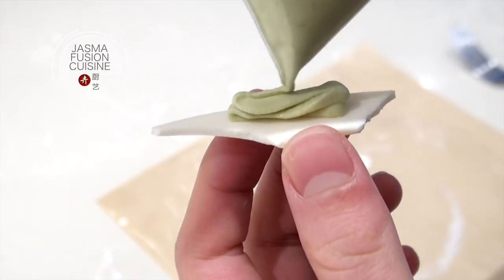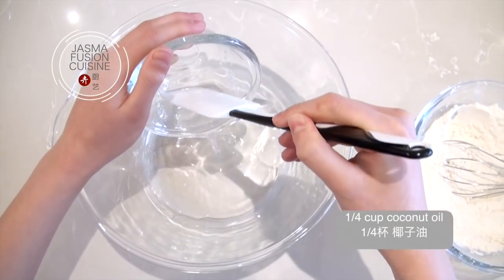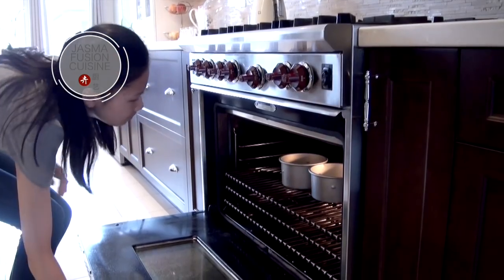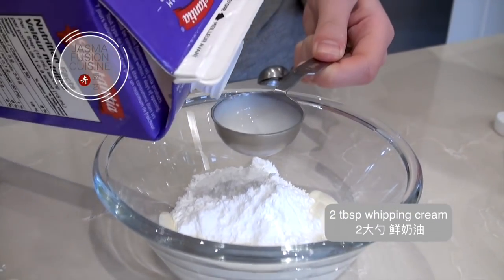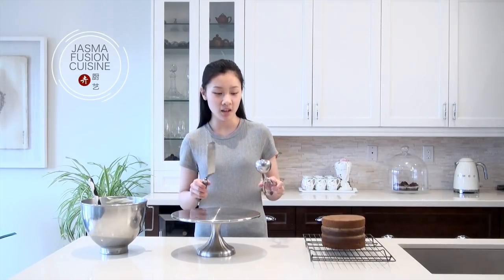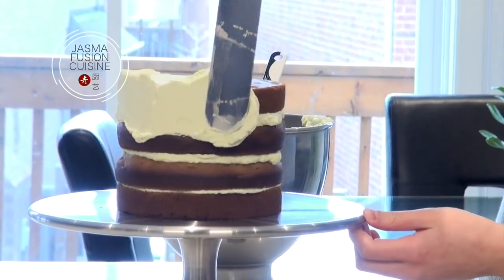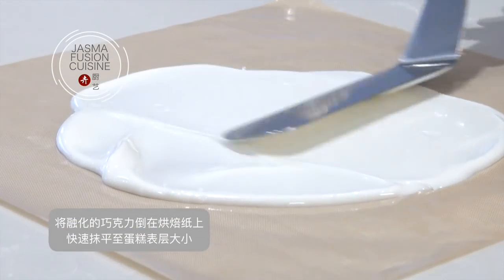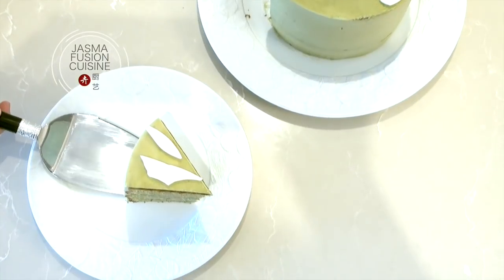Matcha Cake│抹茶蛋糕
Matcha cake

1 1/2 cups all purpose flour
1 tsp baking powder
1/4 tsp salt
1/2 tsp baking soda
1/4 cup coconut oil
1/4 cup flavourless oil
3/4 cup white granulated sugar
1 1/2 tbsp organic matcha powder
3 large eggs
3/4 cup sour cream

1/3 cup +2 tbsp icing sugar
1 1/2 cups + 2 tbsp whipping cream
1 1/2 tsp organic matcha powder
1/2 cup white chocolate candy melts

抹茶蛋糕

1 1/2杯 中筋面粉
1小勺 苏打粉
1/4小勺 盐
1/2小勺 泡打粉
1/4杯 椰子油
1/4杯 无味食用油
3/4杯 白糖
1 1/2大勺 有机抹茶粉
3个 大号鸡蛋
3/4杯 酸奶油
1/3 杯 + 2大勺 糖粉
1 1/2杯 + 2大勺 鲜奶油
1 1/2小勺 有机抹茶粉
1/2杯 白巧克力免调温巧克力